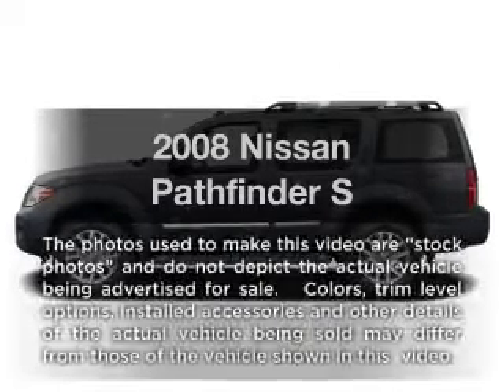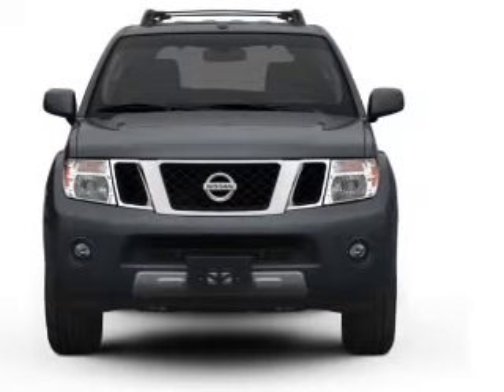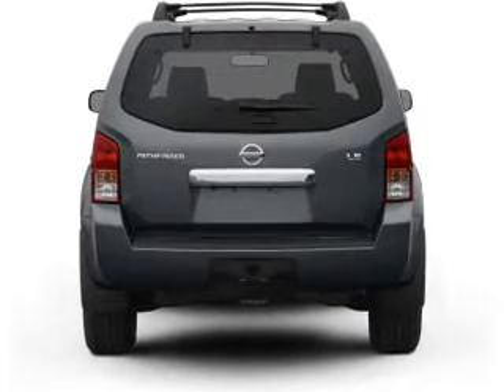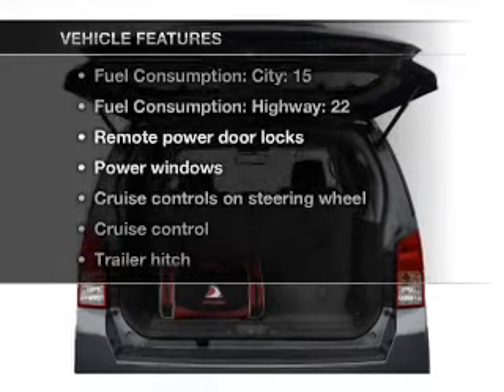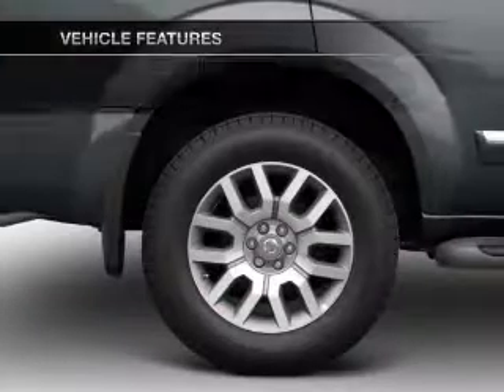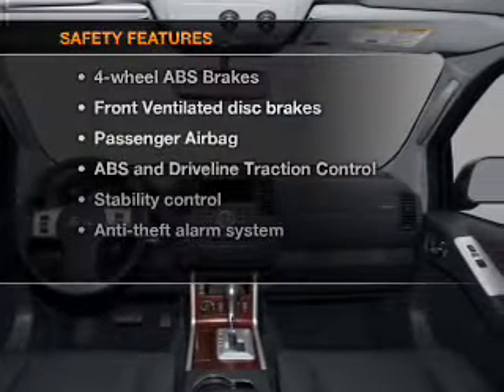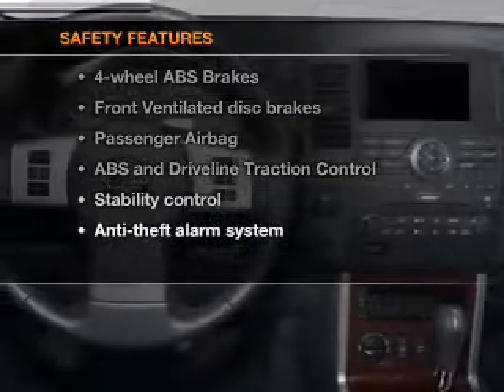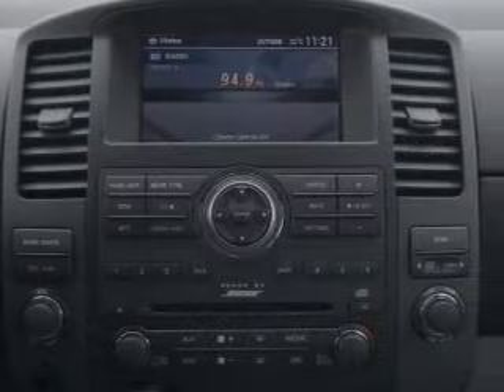2008 Nissan Pathfinder - La Mesa CA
Year: 2008
Make: Nissan
Model: Pathfinder
Trim: S
Engine: 4.0 liter 6 cylinder 24 valve
Transmission: 5-Speed Automatic
Color: Gray
Mileage: 55664
Address:
7601 Alvarado Rd